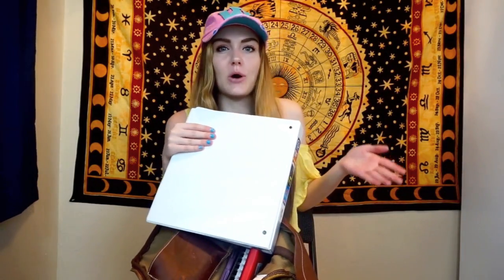WHAT'S IN MY BAG: BACK TO SCHOOL EDITION!!! | ALLY HARDESTY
When you forget to put in your outro LOL. I hope you guys enjoyed this video & are all excited to go back to school :) Let me know ways I can improve my backdrop because it is very likely to change ahhh moving is crazy. Love you guys! xx

WRITE ME♥♥♥
1095 Hilltop Drive #269

If you see this comment gatorsquad below lol I LOVE YOU!!!